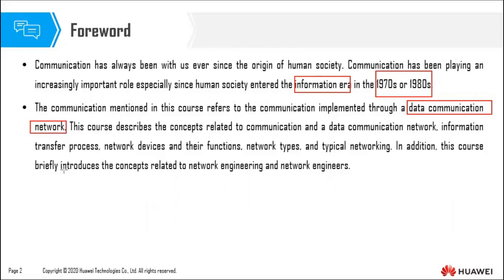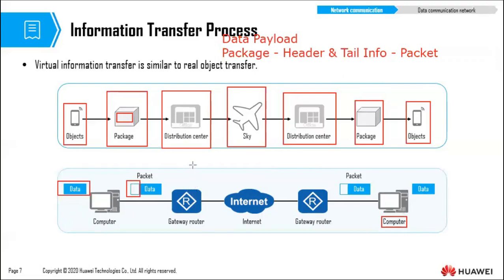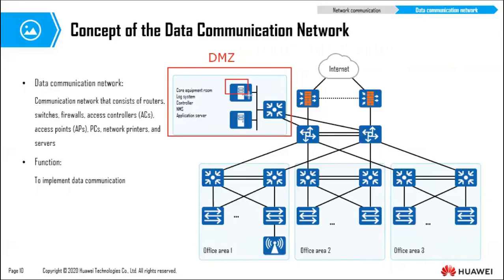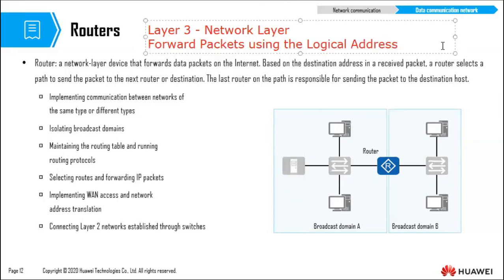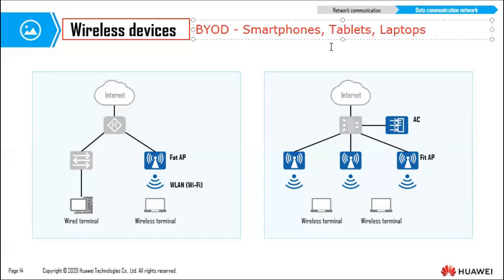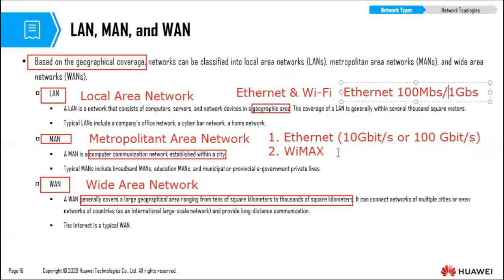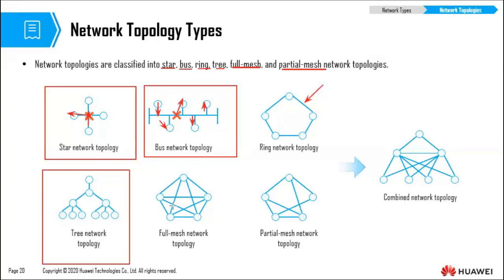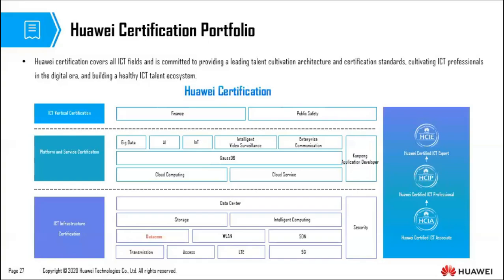Topic 1: Data Communication Network Basis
*Subtopics*
00:00 Communication and Networks
01:42:36 Network Types and Topology Types
02:17:37 Network Engineering and Network Engineers

*Foreword*
Communication has always been with us ever since the origin of human society. Communication has been playing an increasingly important role especially since human society entered the information era in the 1970s or 1980s.
The communication mentioned in this course refers to the communication implemented through a data communication network. This course describes the concepts related to communication and a data communication network, information transfer process, network devices and their functions, network types, and typical networking. In addition, this course briefly introduces the concepts related to network engineering and network engineers.

*Objectives*
On completion of this course, you will be able to:
- Understand the concepts related to communication and a data communication network.
- Be able to describe the information transfer process.
- Differentiate network devices of different types and understand their basic functions.
- Understand different network types and topology types.
- Understand the concepts related to network engineering and network engineers